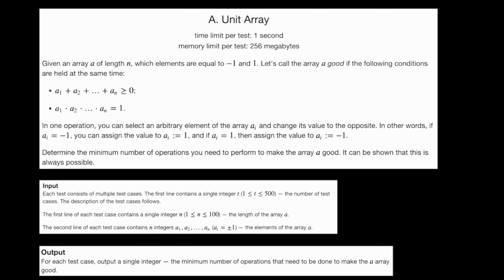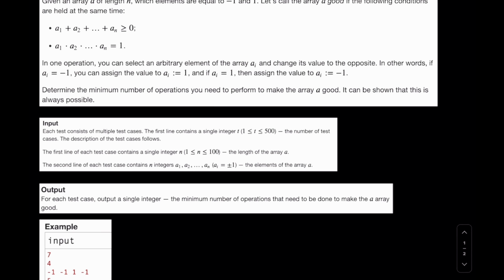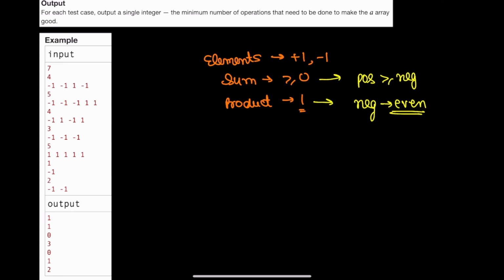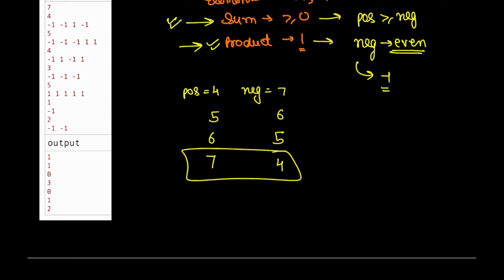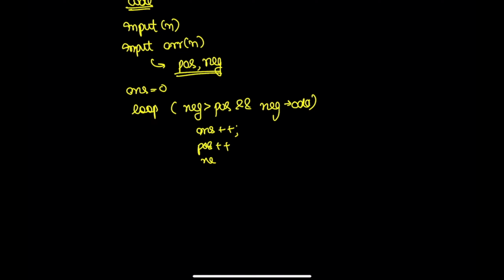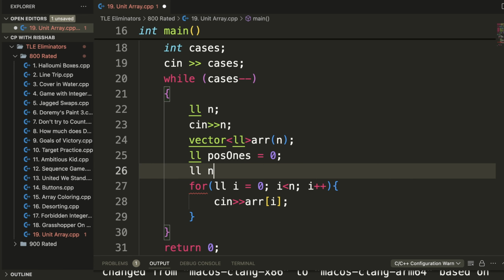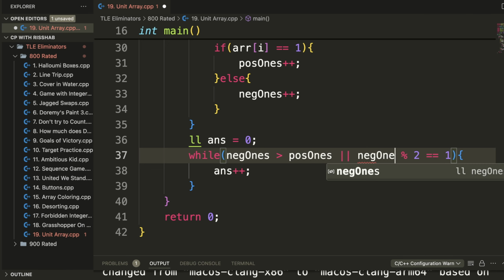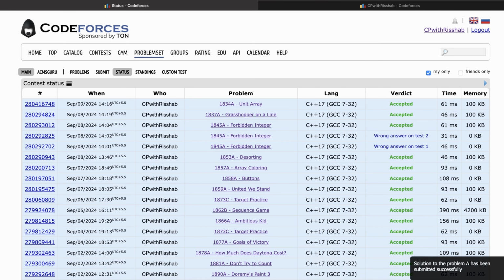Unit Array | Codeforces Round 879 (Div. 2) |@TLE_Eliminators CP Sheet | 800 | Q19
In this video, We will be solving the nineteenth problem in the TLE Eliminators CP Sheet Rated 800 Unit Array.